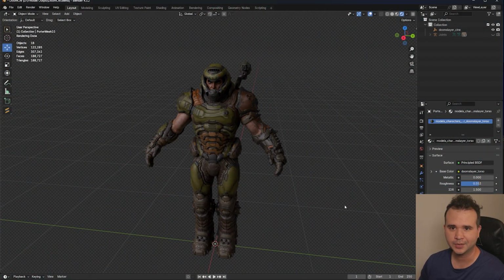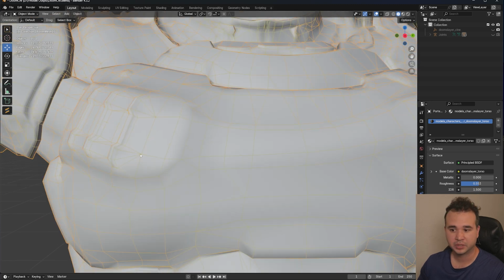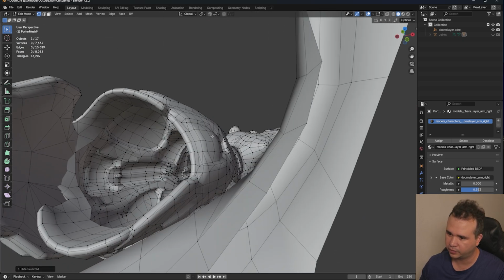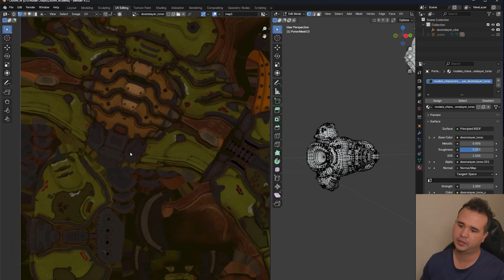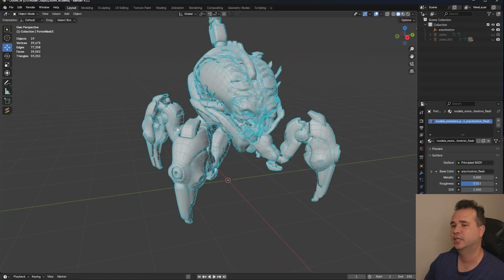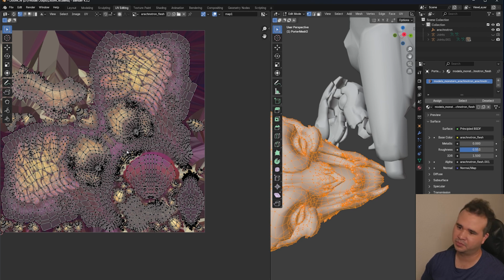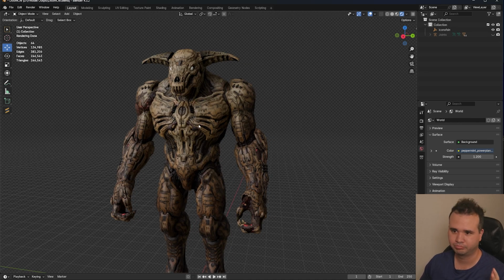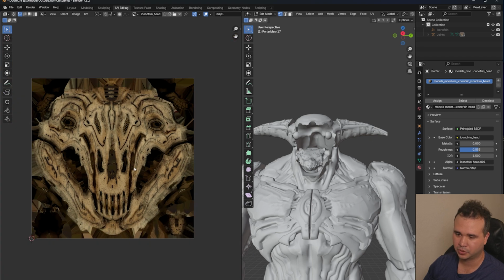Dissecting Triple A Game models in Blender (Doom Slayer and Demons)